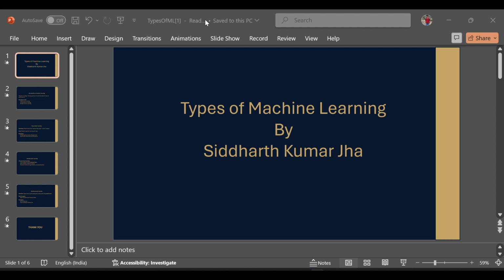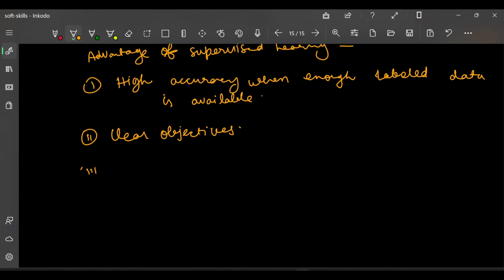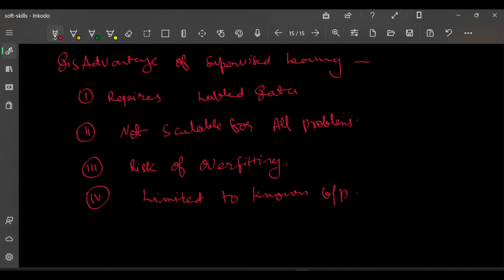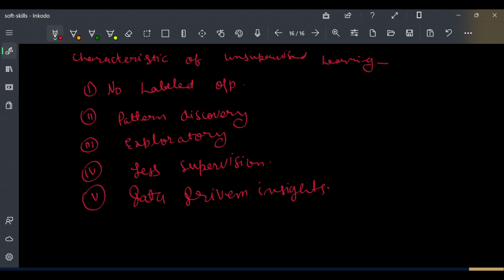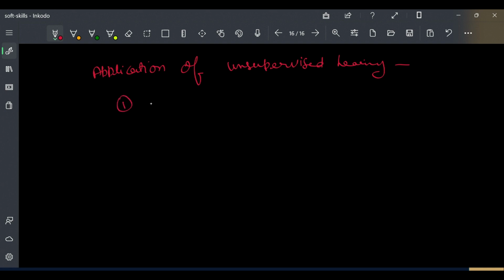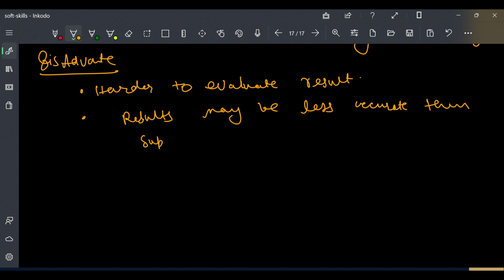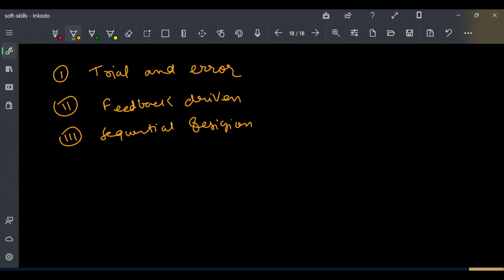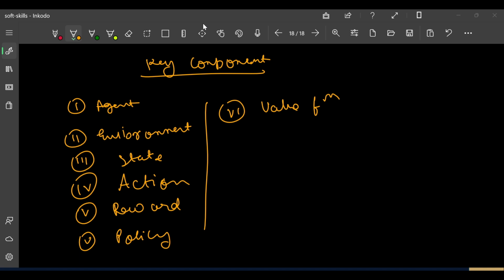Types of Machine Learning | Supervised, Unsupervised & Reinforcement Learning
In this video, we explore the fundamental types of Machine Learning, a core concept for anyone starting their journey in Artificial Intelligence and Data Science. This module provides a clear and structured explanation of the three primary categories of Machine Learning: Supervised Learning, Unsupervised Learning, and Reinforcement Learning.

You will understand how each type works, the differences between them, and where they are applied in real-world scenarios. We will also cover practical examples to help you build a strong conceptual foundation. This video is designed as part of a complete Machine Learning course and is suitable for beginners, students, and professionals looking to strengthen their understanding of ML fundamentals.

By the end of this video, you will be able to:

Identify different types of Machine Learning
Understand their working principles
Differentiate between supervised, unsupervised, and reinforcement learning
Recognize real-world applications of each type

This video is part of a structured course, so make sure to follow the playlist for a complete learning experience.